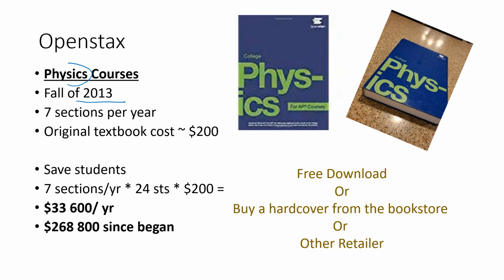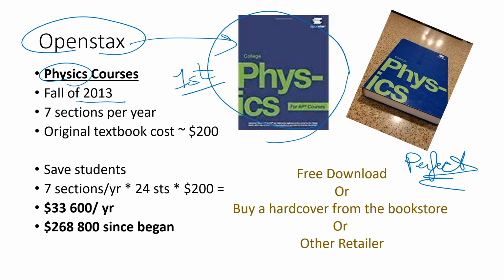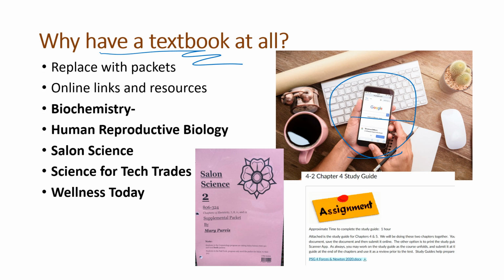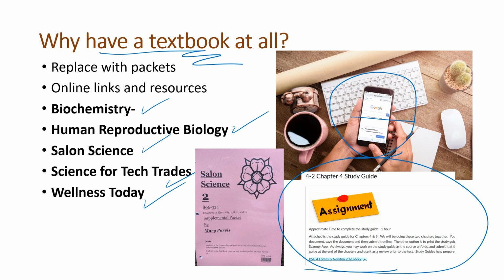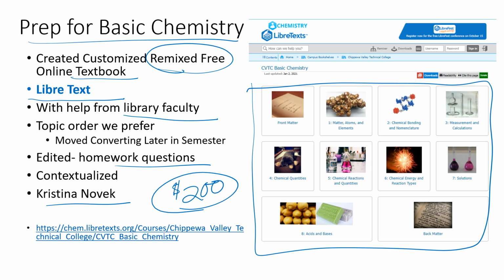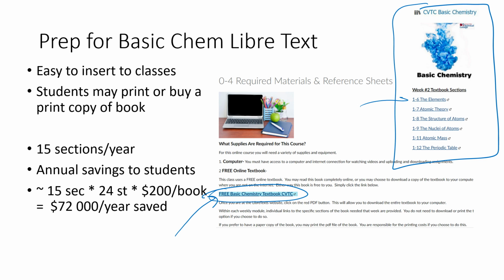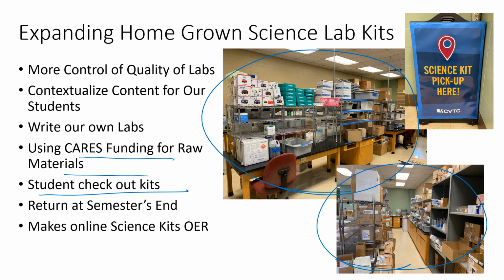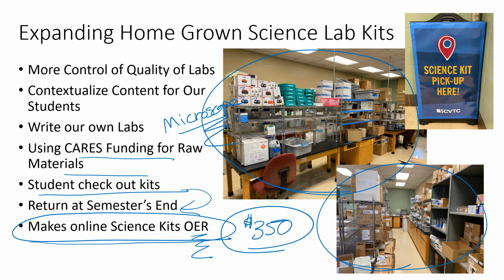OER Presentation Science at CVTC October 2021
A discussion of the use of OERs at CVTCs